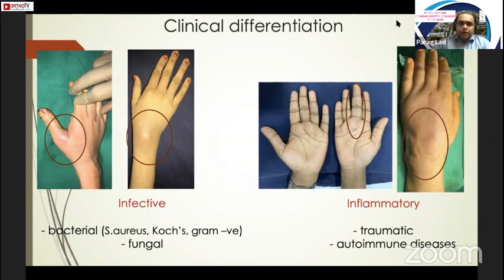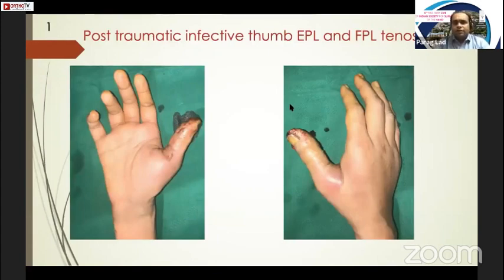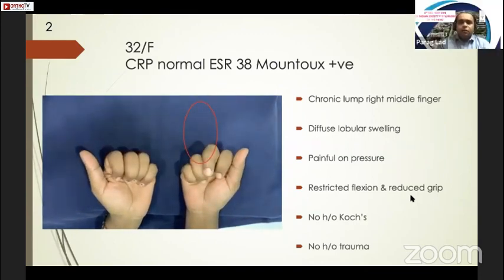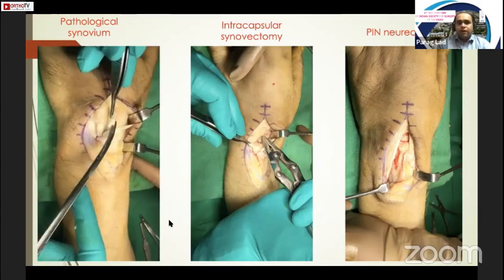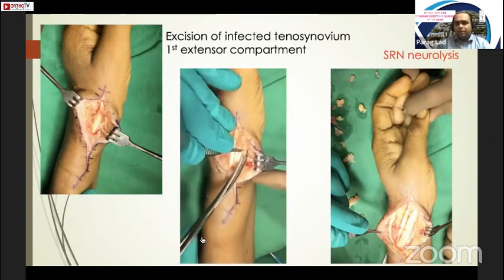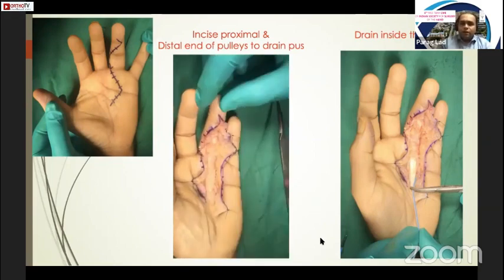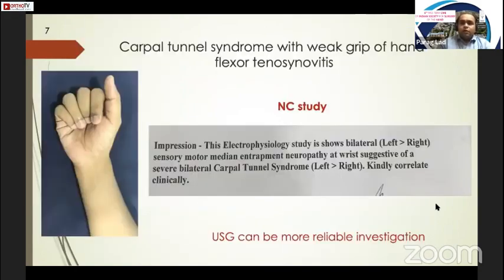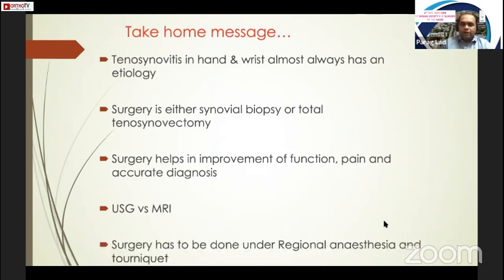Tenosynovitis of hand & wrist - Dr Parag B Lad